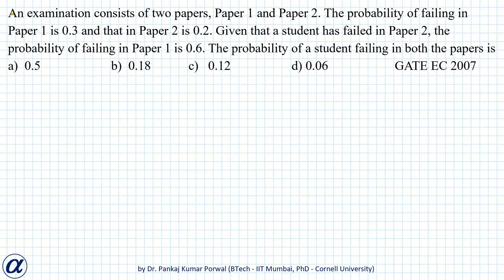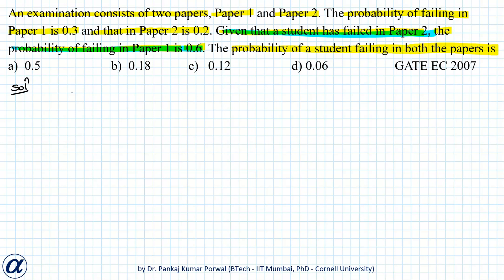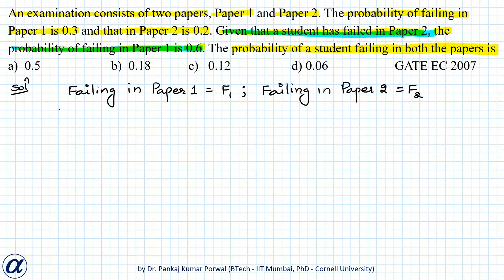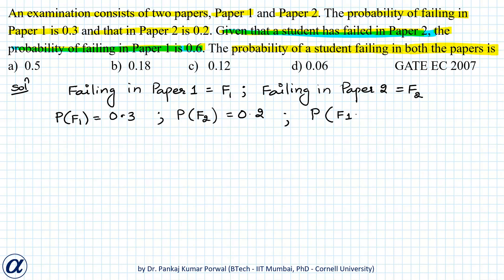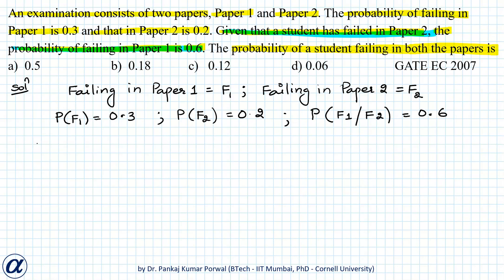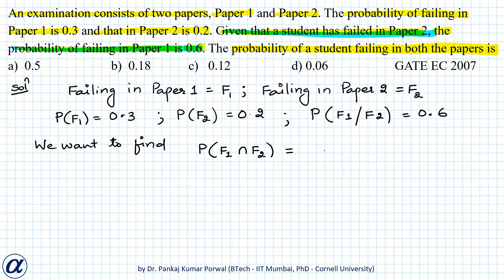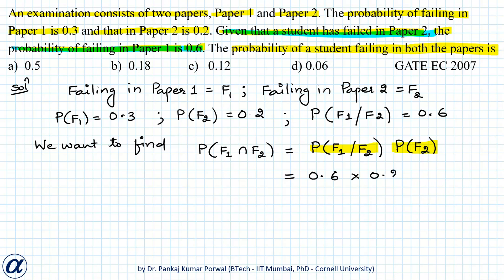An examination consists of two papers, Paper 1 and Paper 2. The probability of failing GATE EC 2007